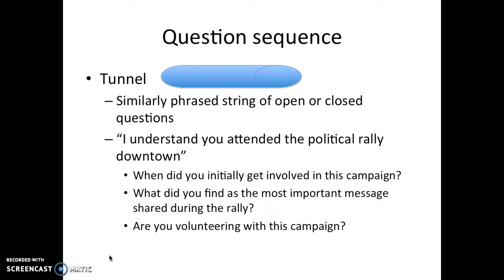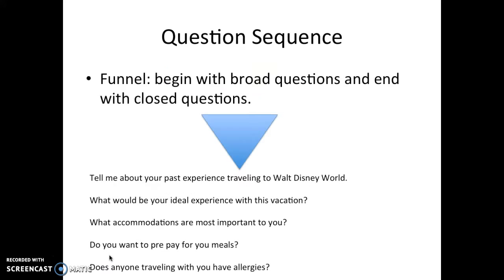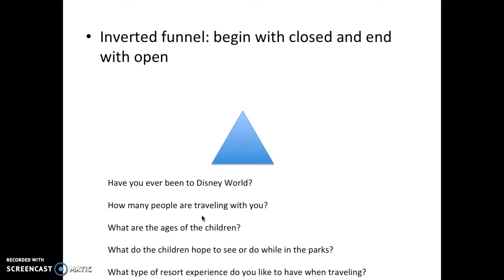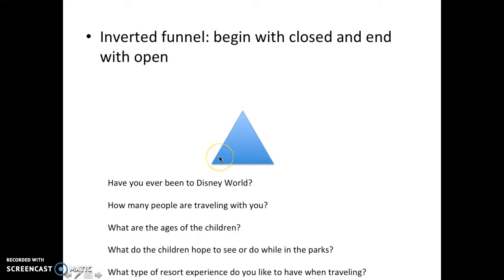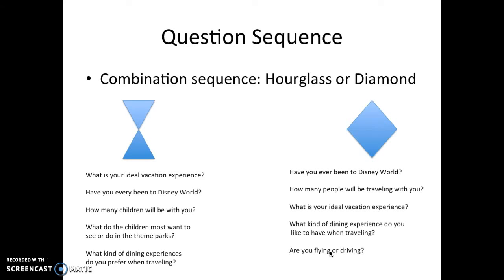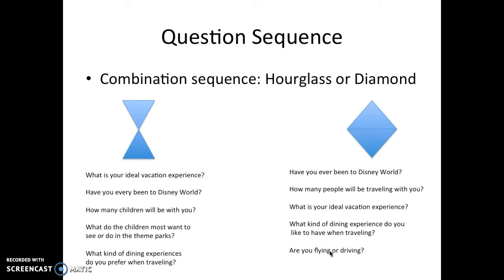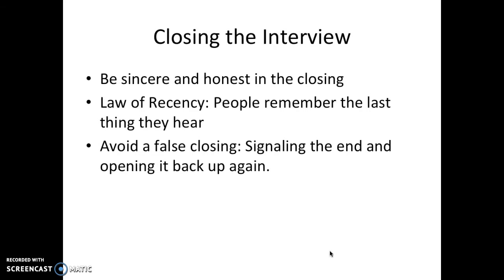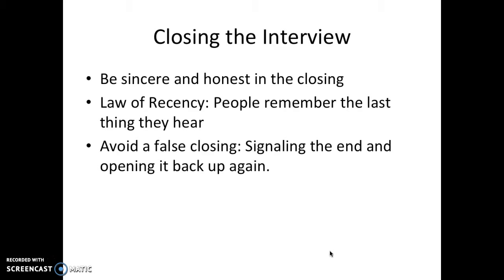Copy of Recording #82